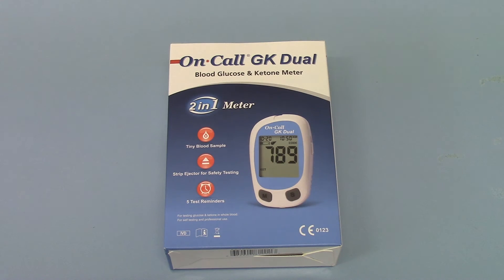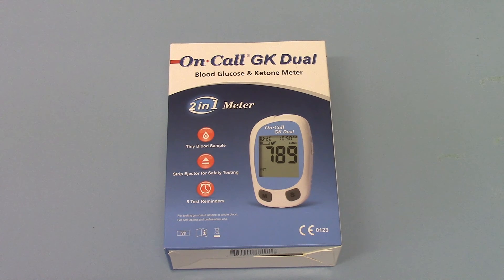On Call GK Dual Blood Glucose & Ketone meter demo part 1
On Call GK Dual Blood Glucose & Ketone meter demo part 1 runs buyers through the UK pack contents of the On Call GK Dual starter digital meter pack.

We also have a really good free blood ketone meter offer here if you wish to measure blood ketone levels